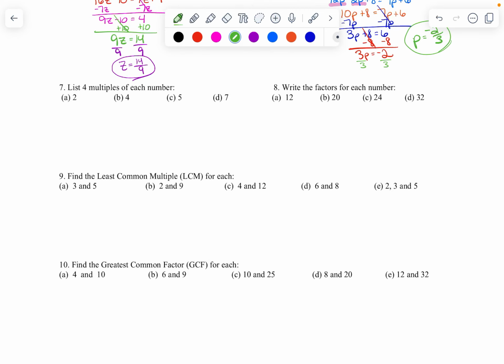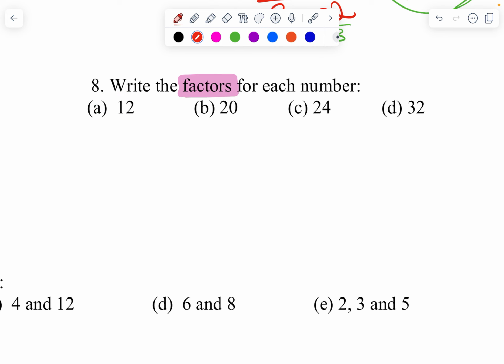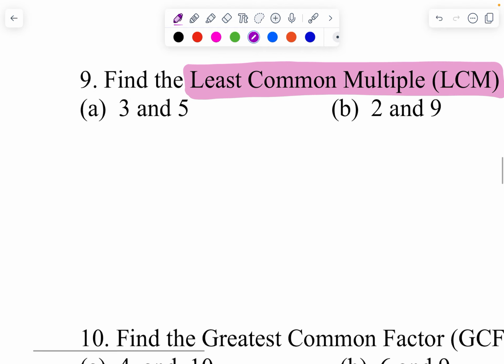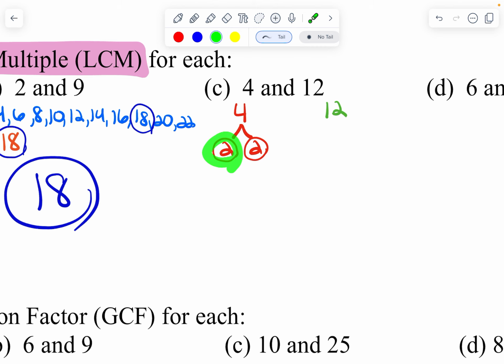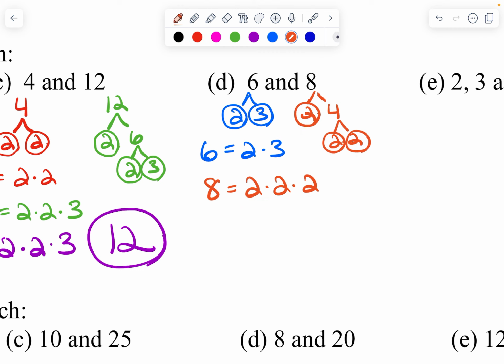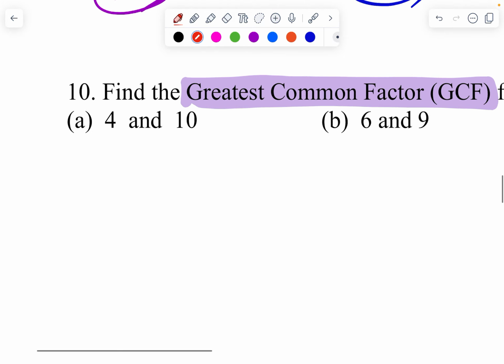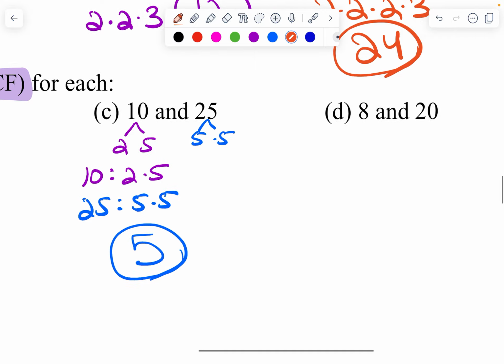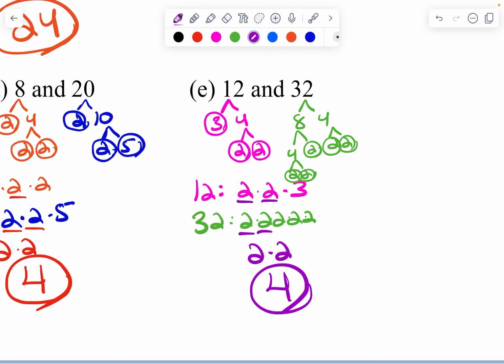Notes 2 - Multiples, Factors, LCM, GCF